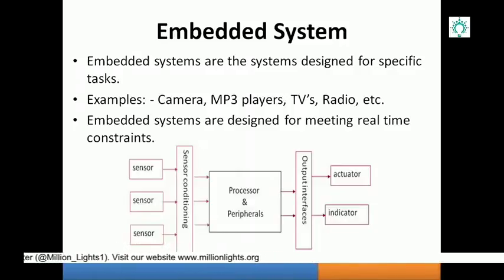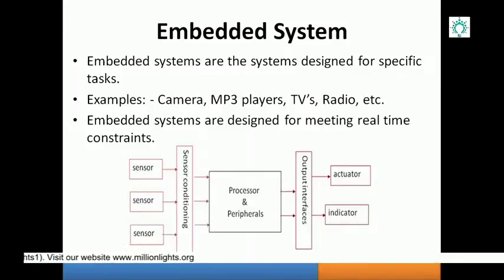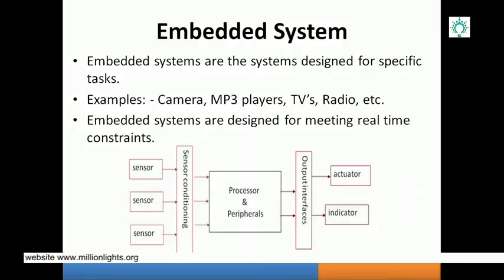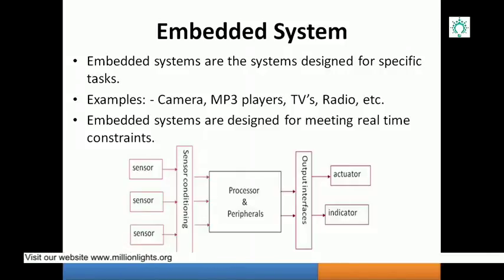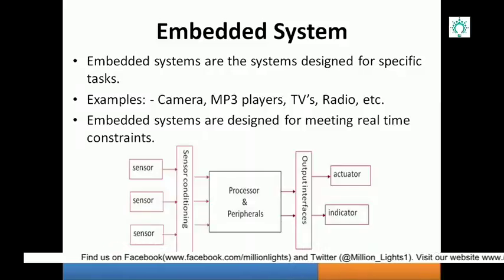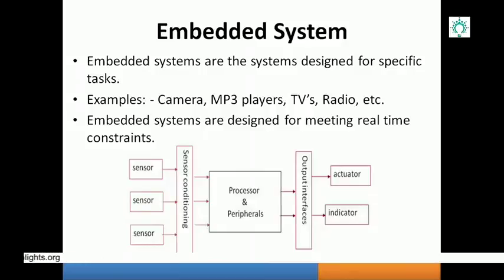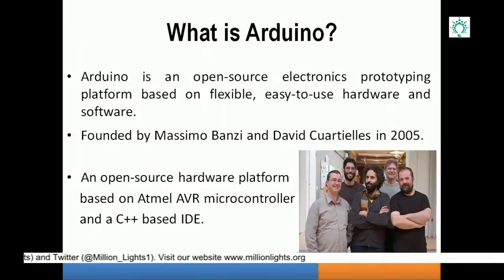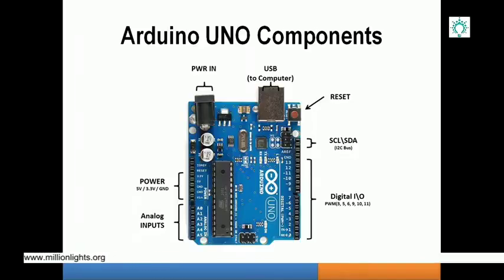Live Lecture on ARDUINO by Millionlights.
Live lecture on overview of Arduino course, by Asst.Prof. Pratik Shah.